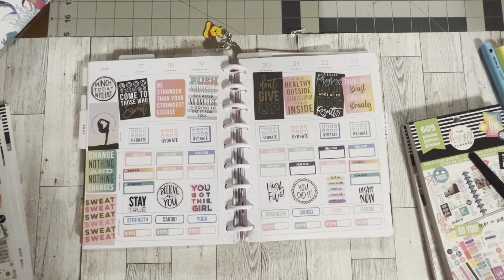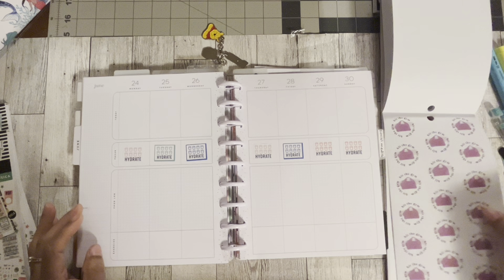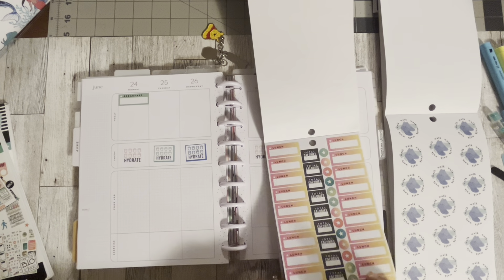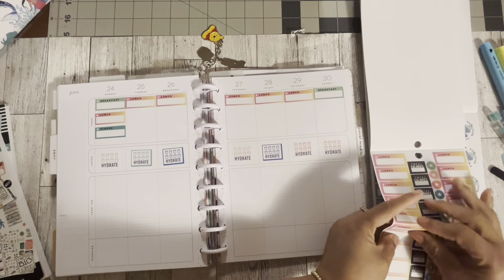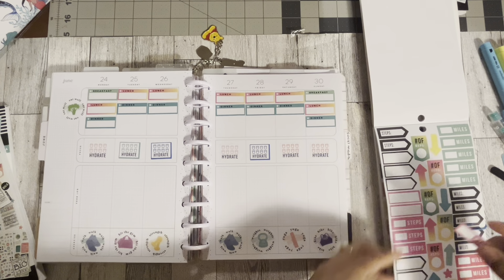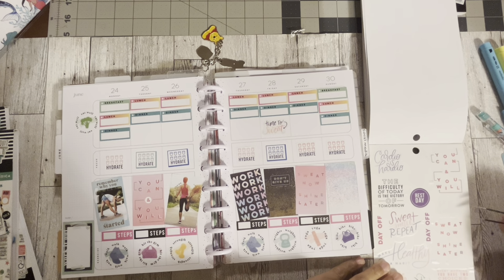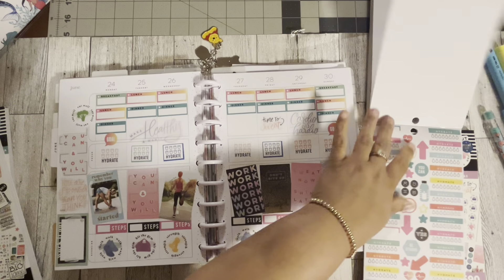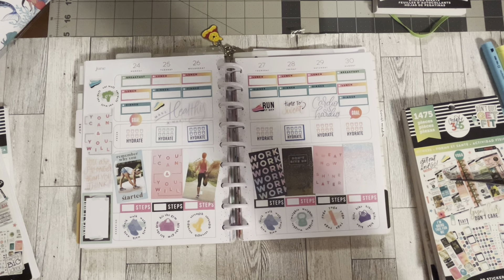Plan With Me/Happy Planner Fitness Layout